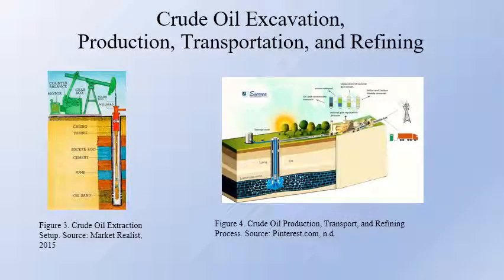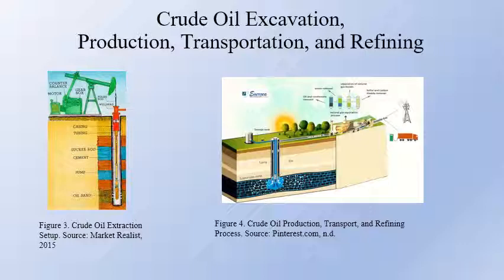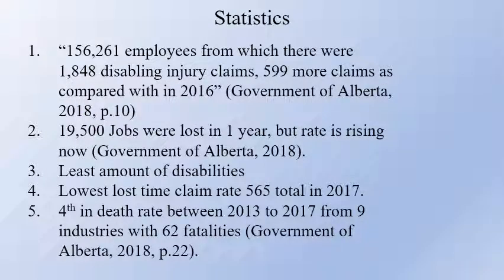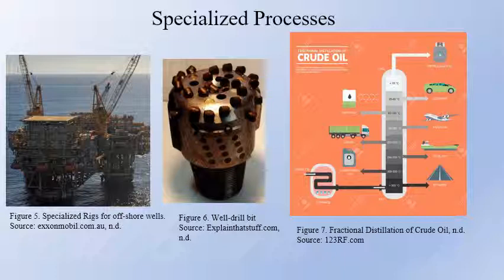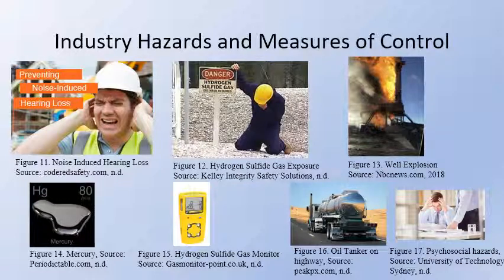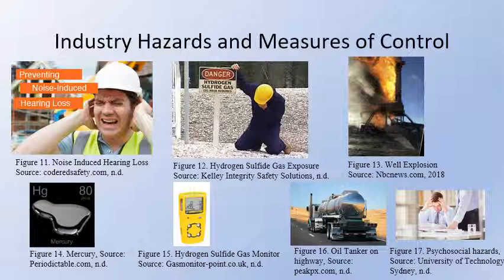Major Paper Presentation Taimur Qureshi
Listen please there is audio